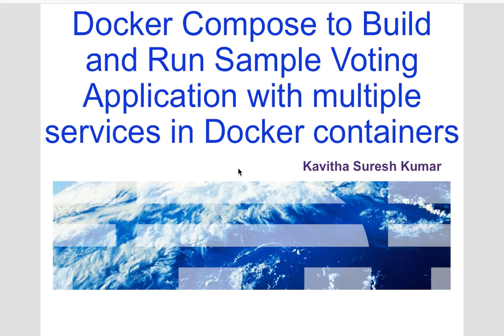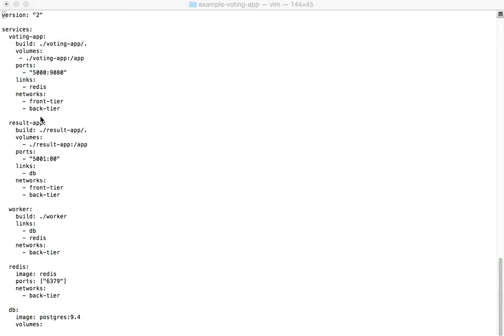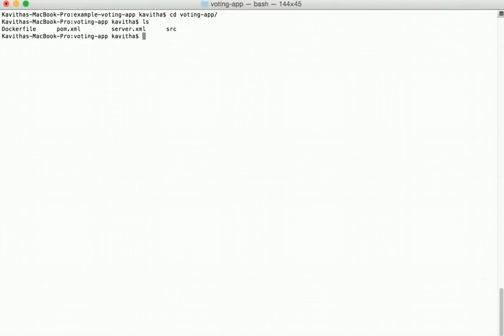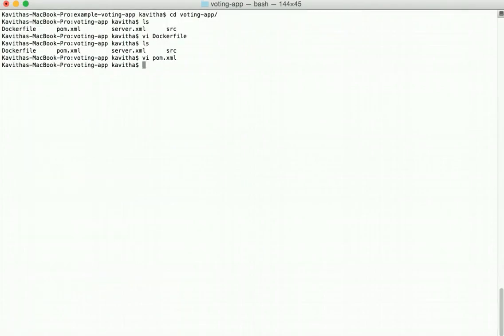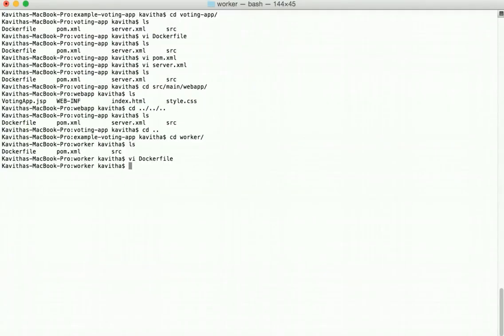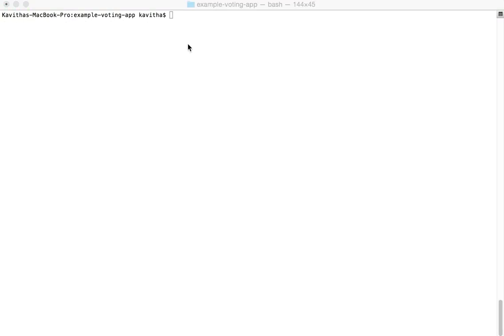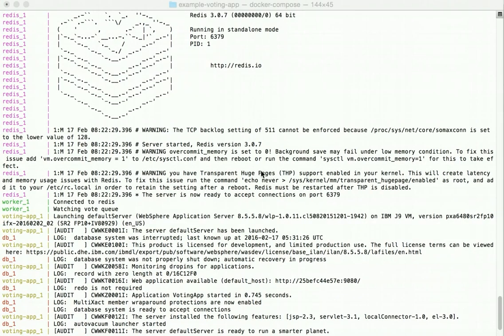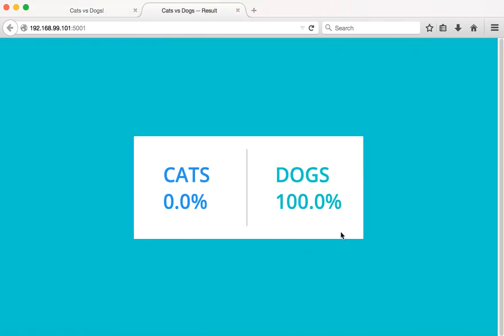Docker Compose to Build and Run Sample Voting Application with multiple services